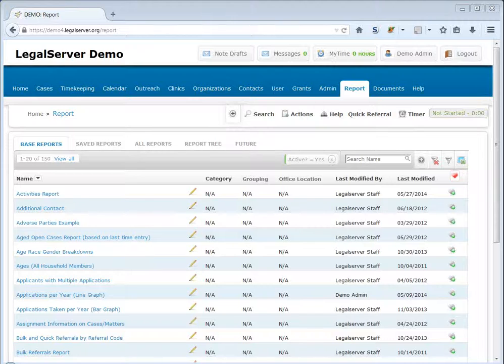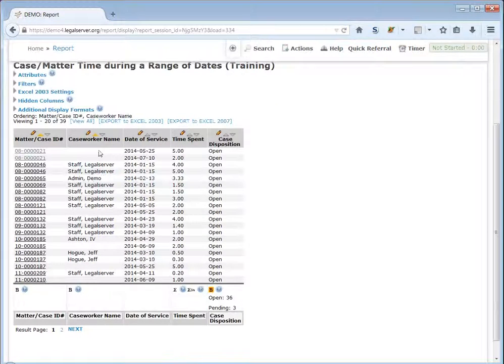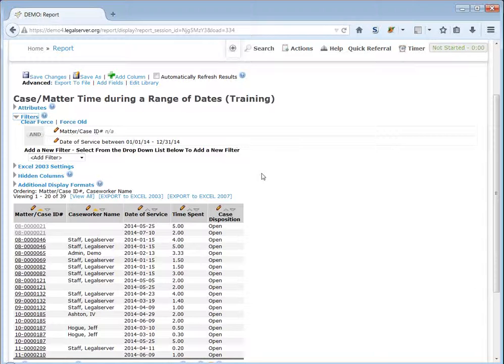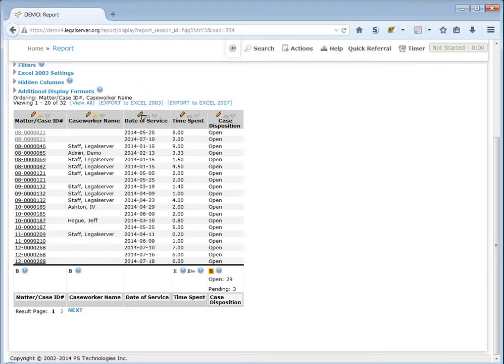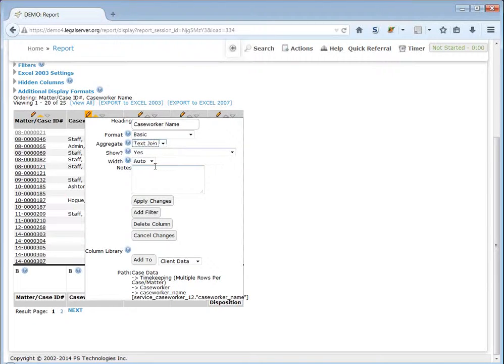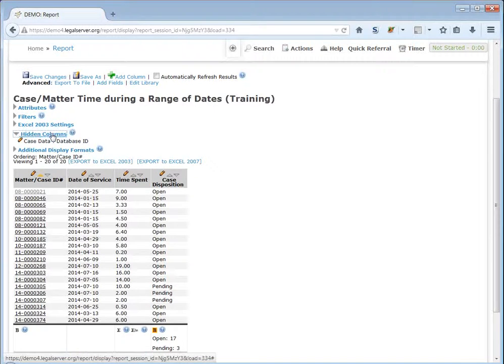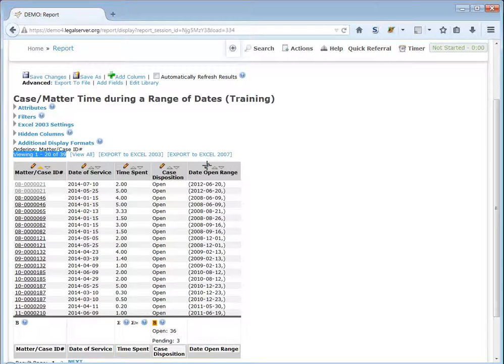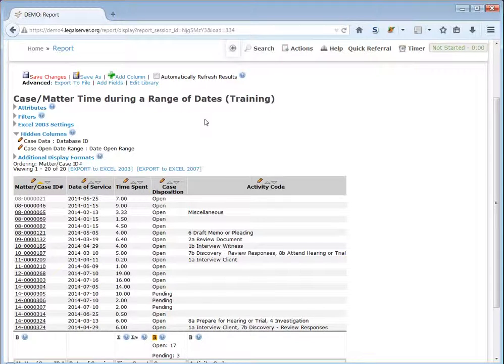LegalServer Reports - Using Aggregates Example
This session demostrates a simple example of using the Aggregate feature in reports to 'collapse' rows of data.